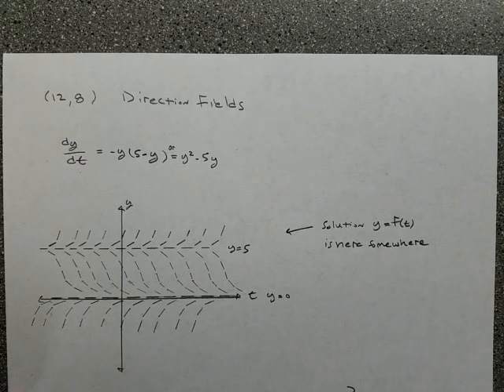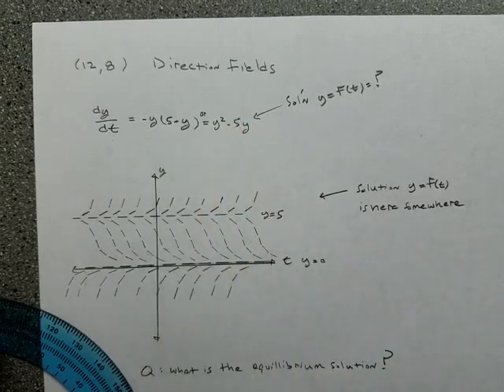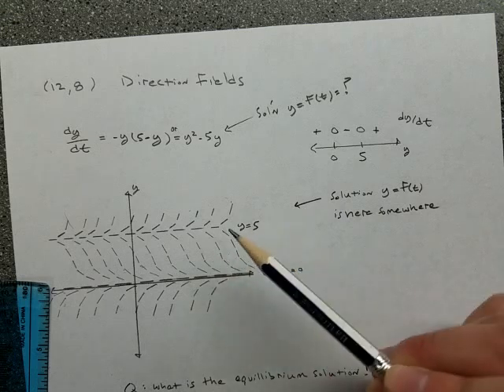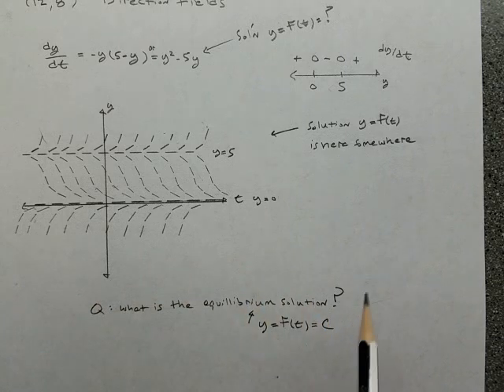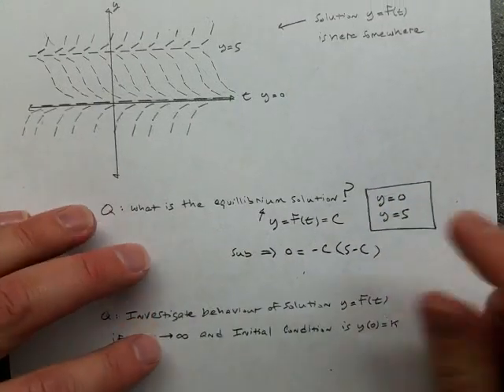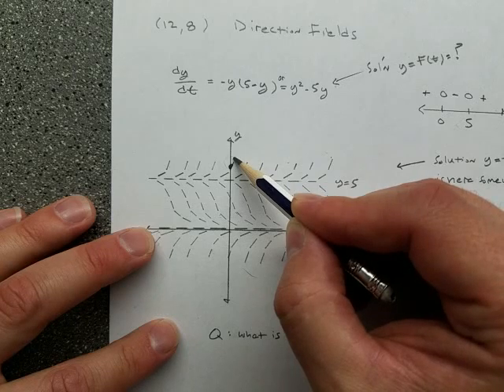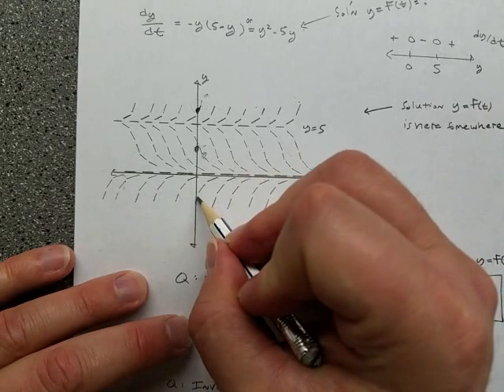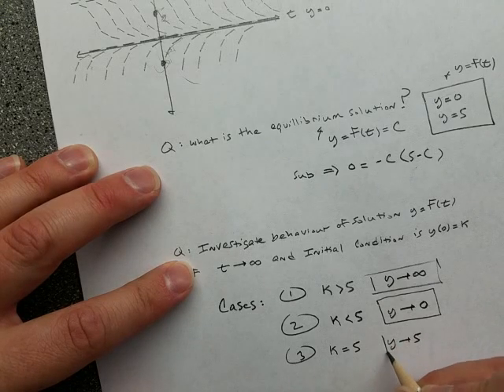direction fields part 2